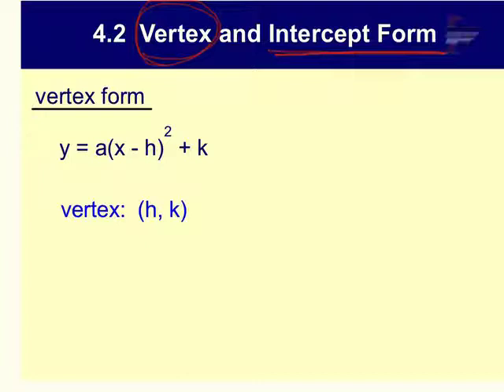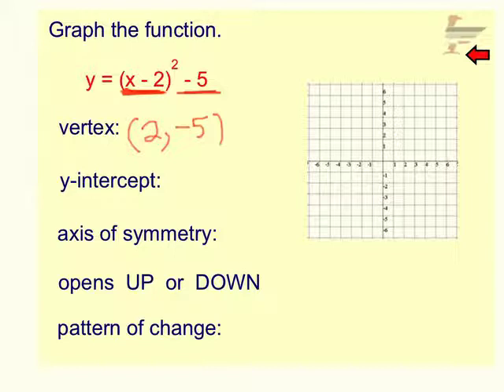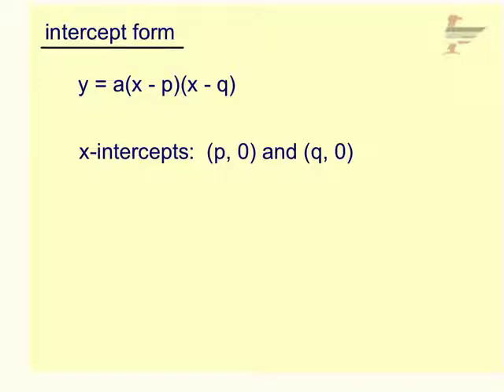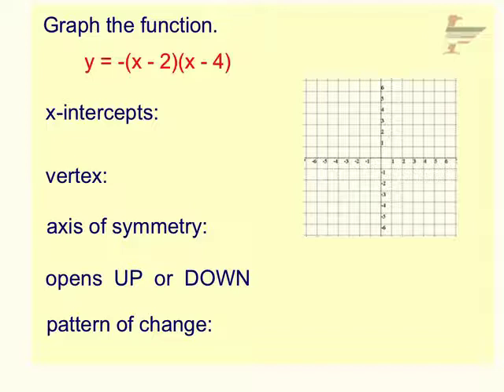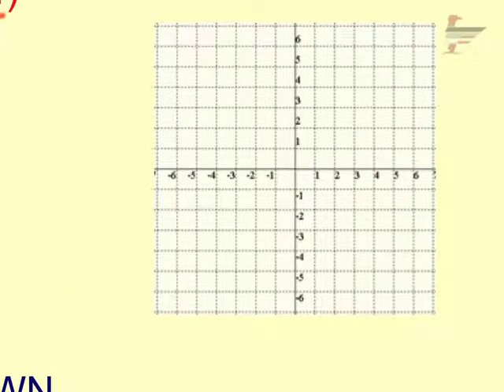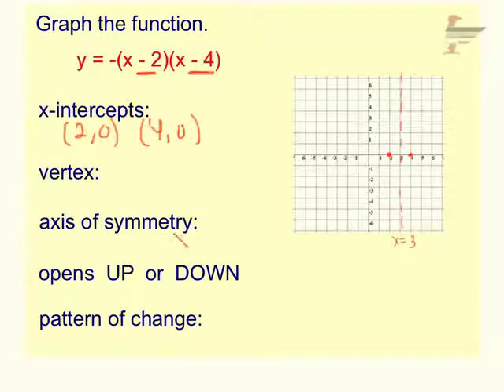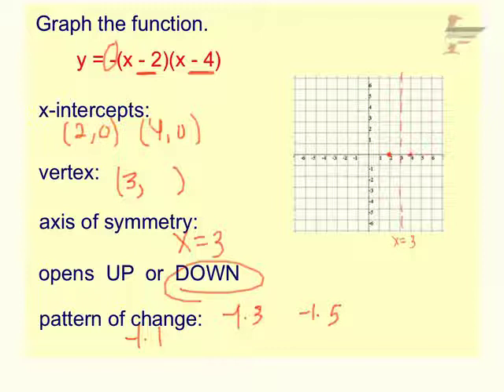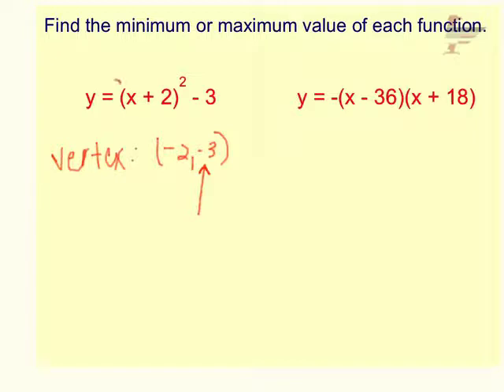Introduction to 4 2